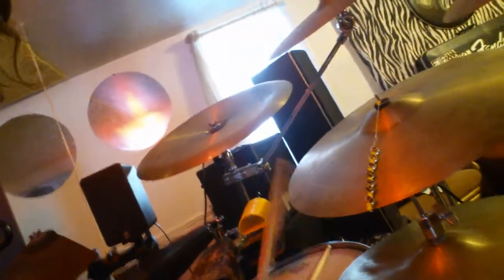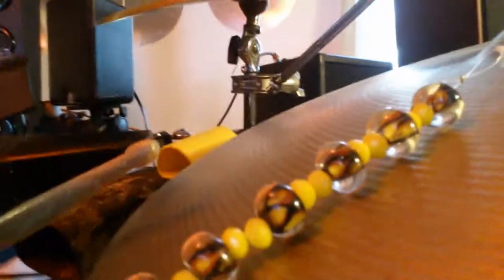Home made cymbal sizzles, & the water jug drum